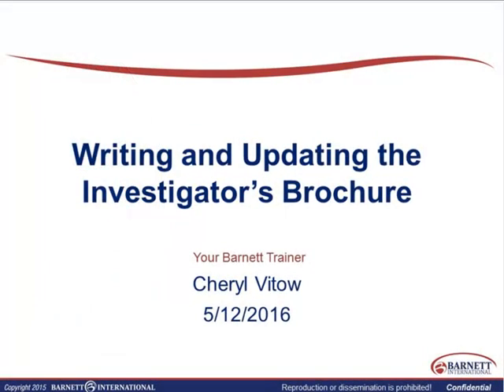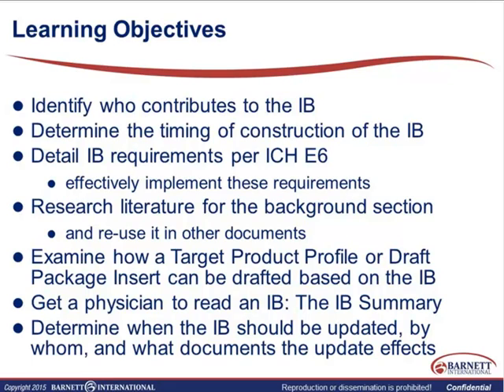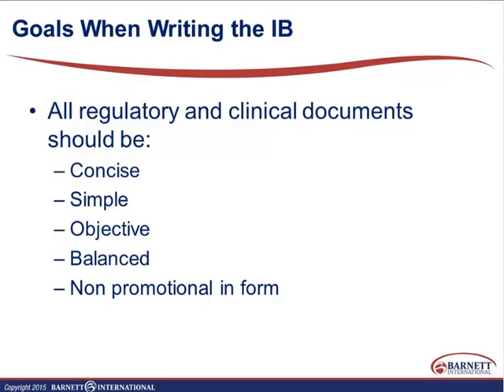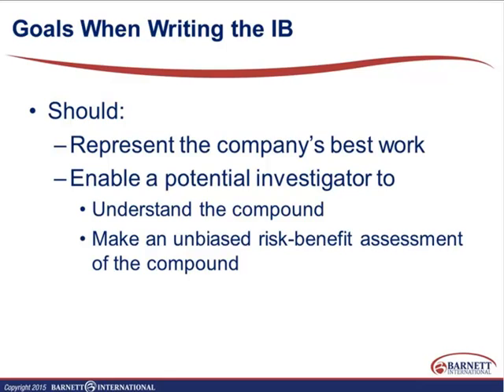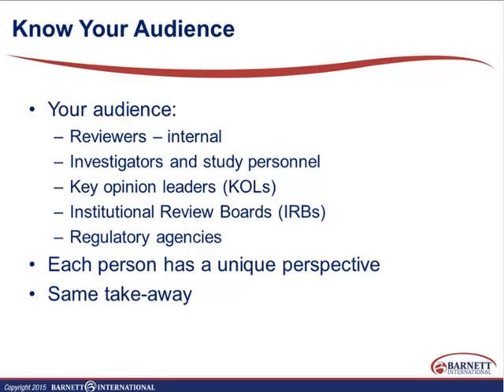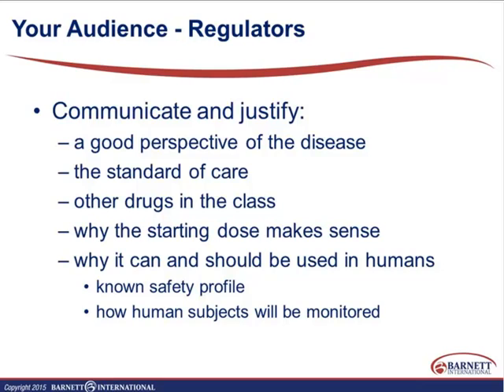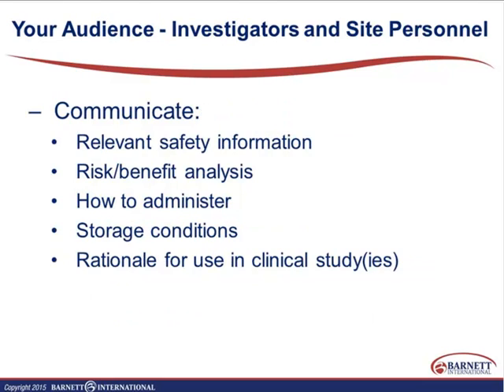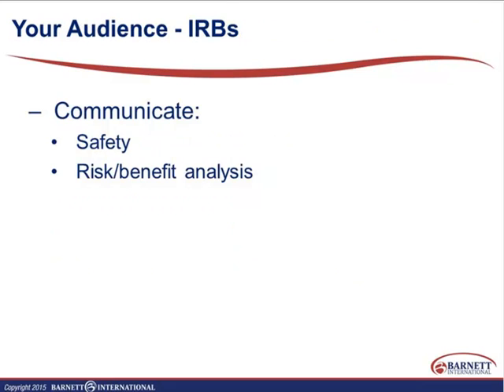Writing and Updating the Investigator's Brochure Trailer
During the course of clinical research, the Investigator’s Brochure (IB) is the data repository for an investigational product; effectively this is the product’s “label” during the investigational stage. The IB is a dynamic document which changes as the information changes. It is critical in clinical research as physicians and Institutional Review Boards (IRBs) refer to the IB on an ongoing basis to answer questions about Serious Adverse Events, Adverse Events, dosing, manufacturing, and clinical and nonclinical study results.

To facilitate the transfer of information, the IB must be concise, well-written, and provide a summary for a physician to quickly reference. While ICH E6 provides an outline of the requirements, how companies address these requirements and the degree of information provided differs. The required contents will be reviewed in this web seminar. Tips and techniques for effective writing, including pulling together the needed information, working with a team, and writing a summary will also be discussed.